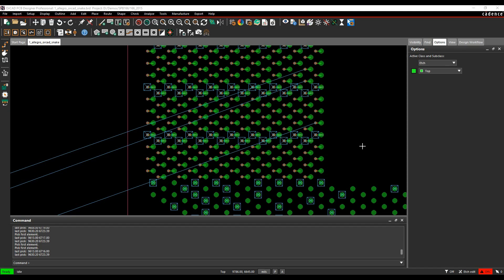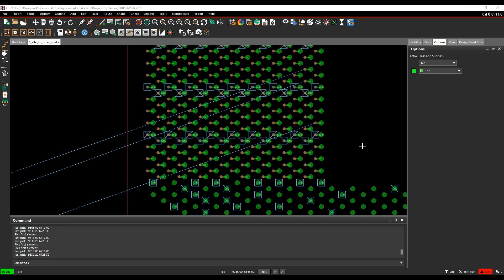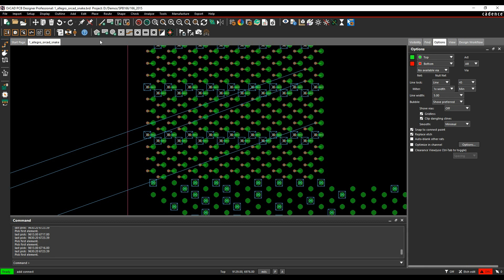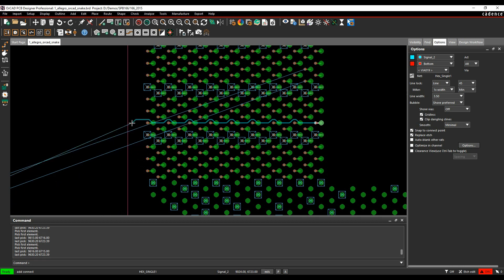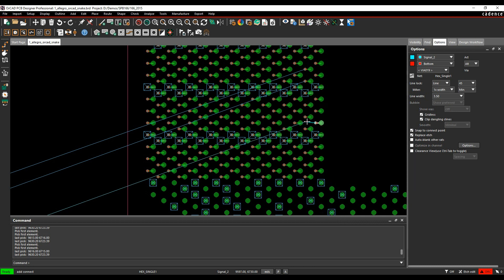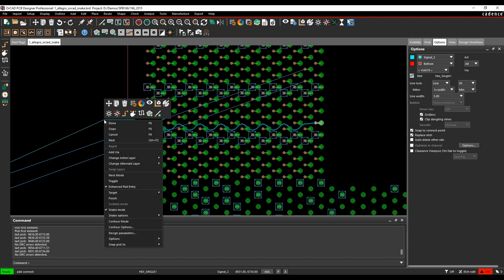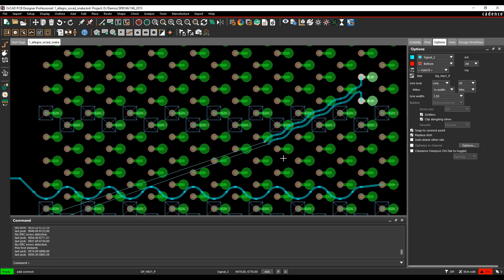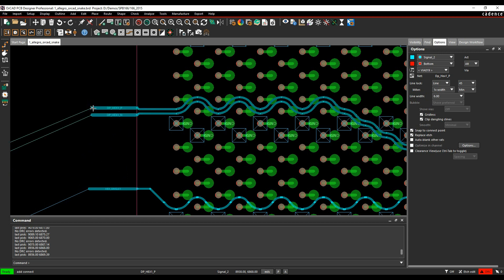Cadence PCB Snake Routing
Here we explore the Cadence PCB Snake Routing